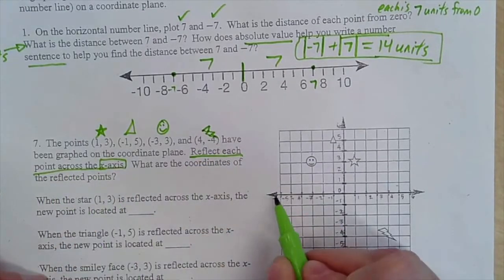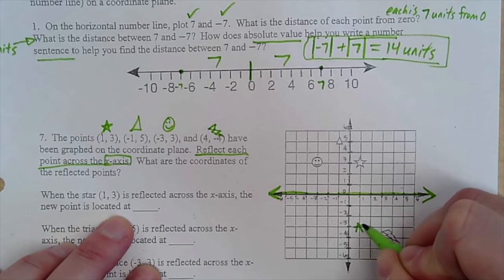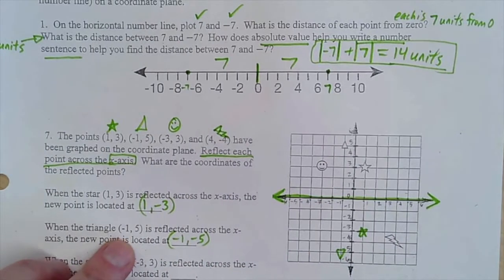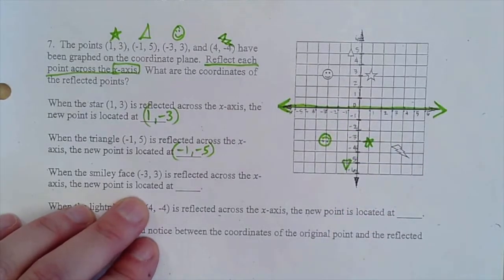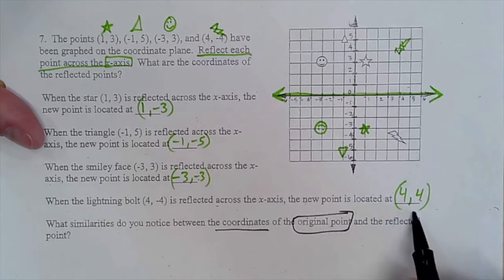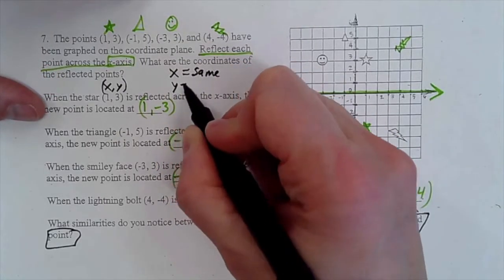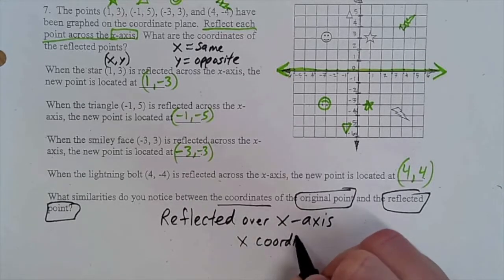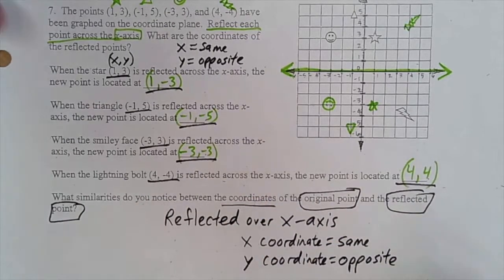Video of NS 6 & NS 8 before p 38